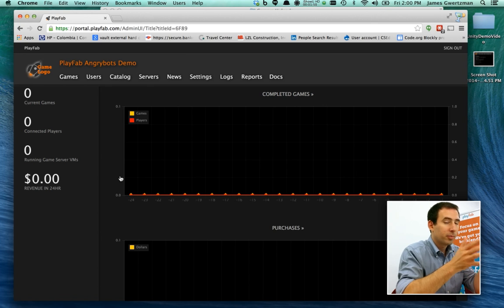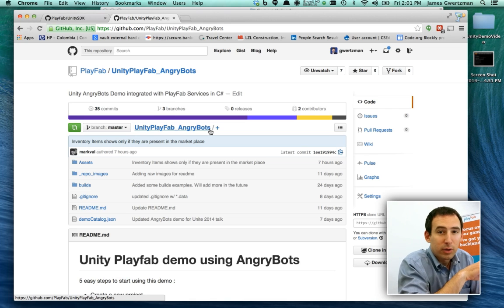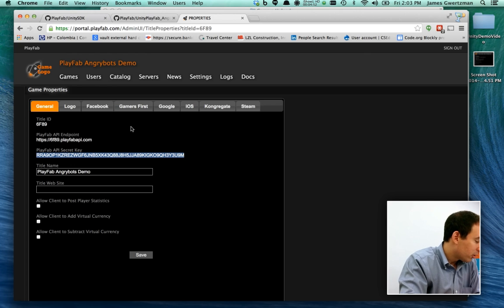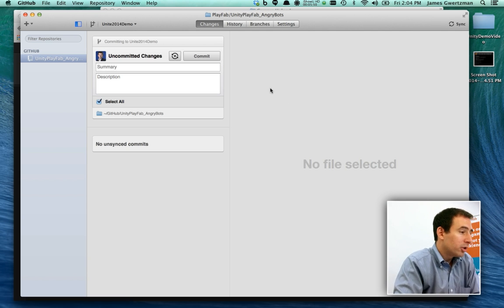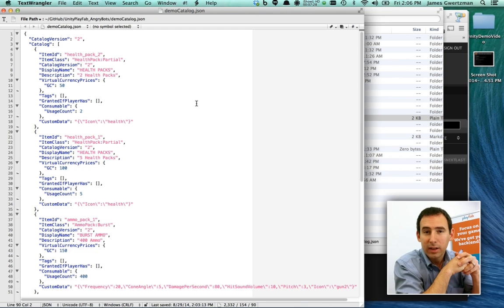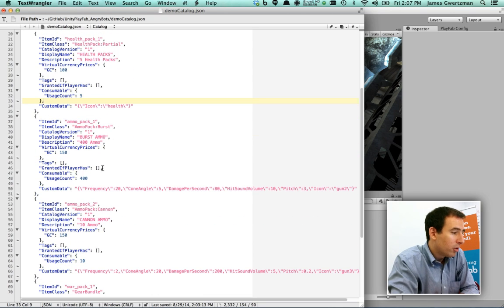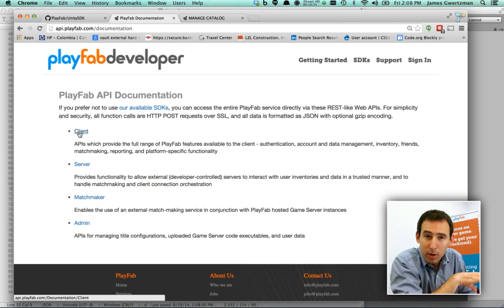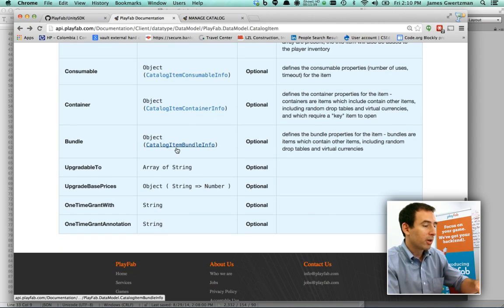PlayFab Unity Demo Chapter 1: Getting Started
James walks through setting up a Unity game on PlayFab: Part 1

PlayFab offers a complete backend solution for developers of live games.